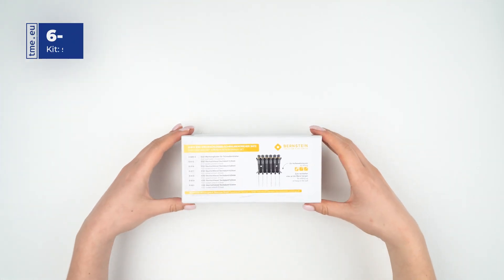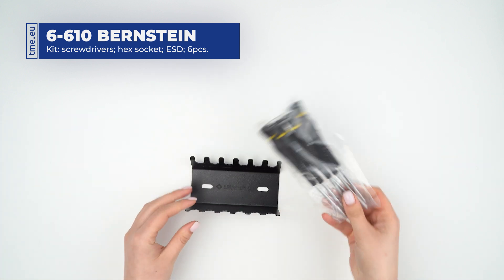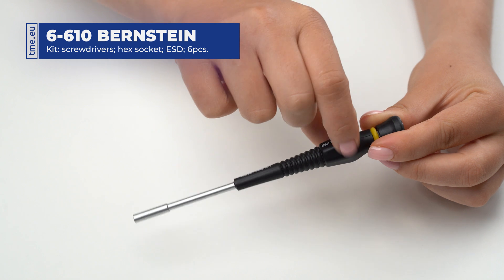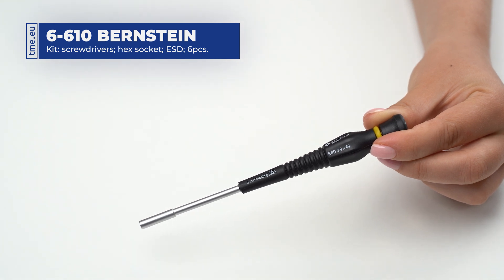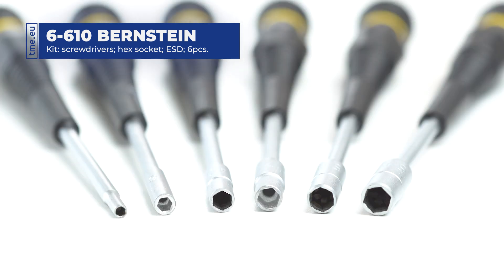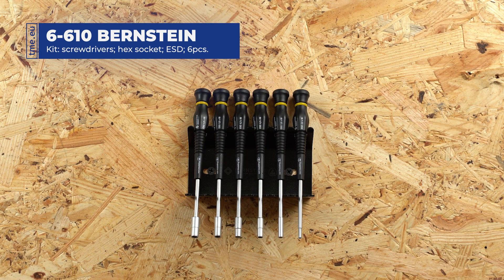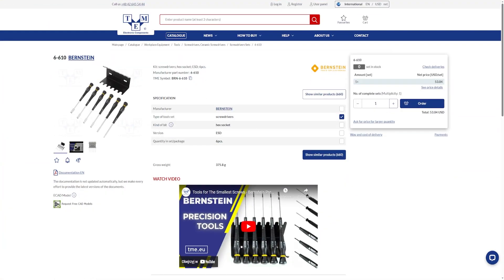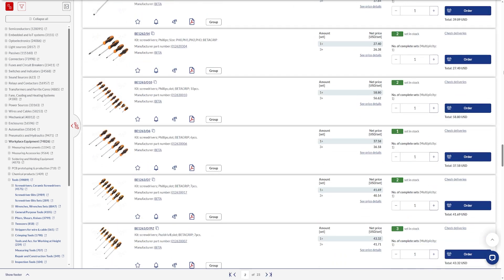Bernstein ESD Hex Screwdrivers - BRN 6 610 [UNBOXING]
The Bernstein set nr 6-610 is a set of 6 hex socket screwdrivers with ESD protection. The screwdrivers are made of high-quality chrome vanadium steel and have a comfortable, ergonomic grip. They are also insulated to protect the user from electric shock. The set includes the following sizes: 1.5, 2, 2.5, 3, 4, and 5mm. The screwdrivers come in a sturdy plastic case with a carrying handle, making them easy to store and transport.

This set is ideal for electronic work, as the ESD protection prevents static discharge from damaging sensitive components. The insulated handles also make it safe to use on live circuits. The set is also a good choice for general purpose tasks, such as assembling furniture or working on cars.